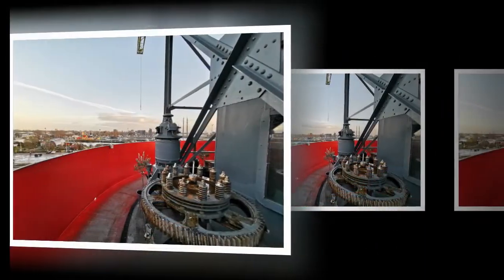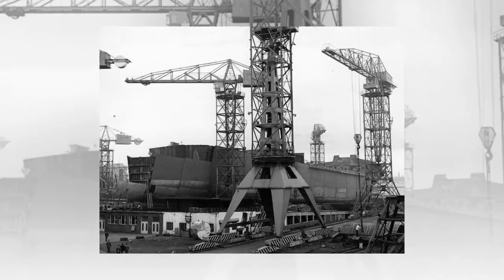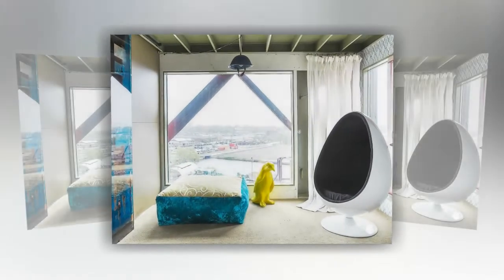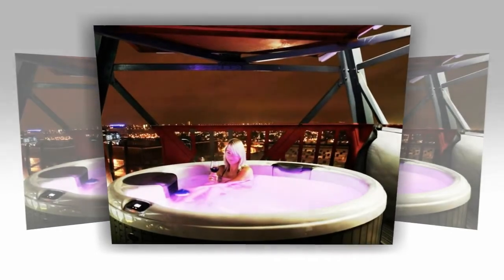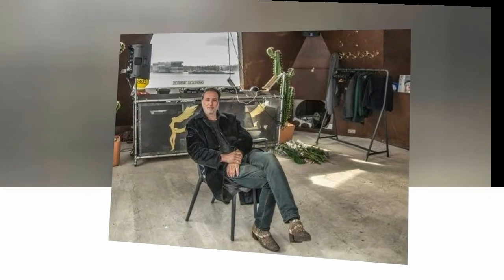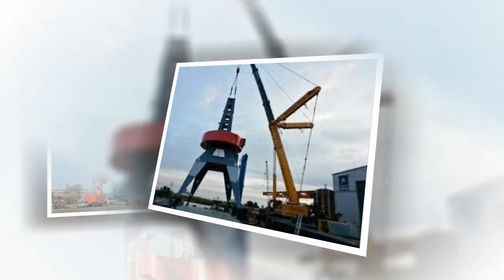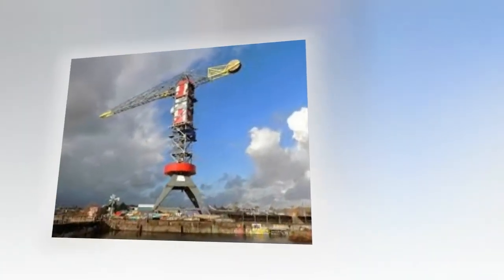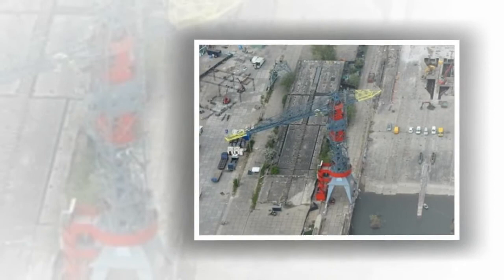★Everything LAUGHED FROM him when he bought the OLD PORT CRANE! Later, he surprised everyone with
The crane has been completely dismantled and restored. After three and a half years of reconstruction (from 2011 to 2015), its total weight increased from 198 tons to 295 tons - almost 100 tons! The design was strengthened, elevators and new rooms appeared on it. More specifically, three residential rooms located at an altitude of 35 to 50 meters above ground level.

All pictures and text are taken from open sources of the Internet.
We respect the copyrights of others. If you believe that any information in this video violates the copyrights of others (or you are the copyright owner), please contact us by email and We will remove the facts that violate the property right or delete the video.